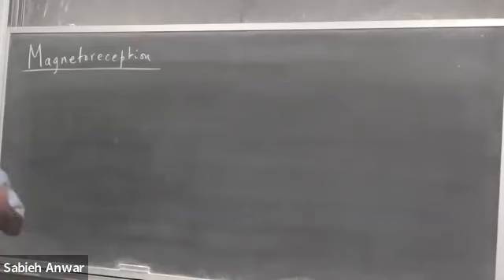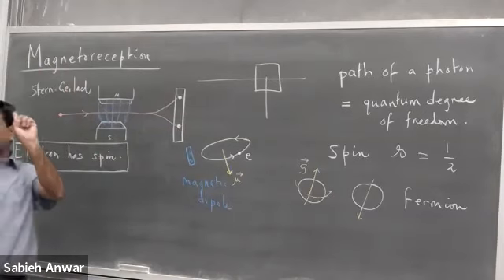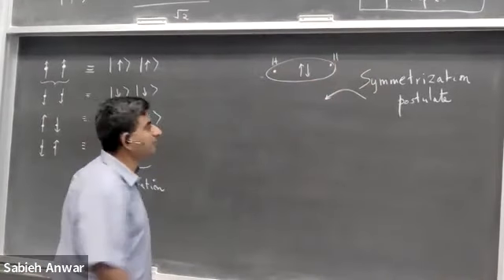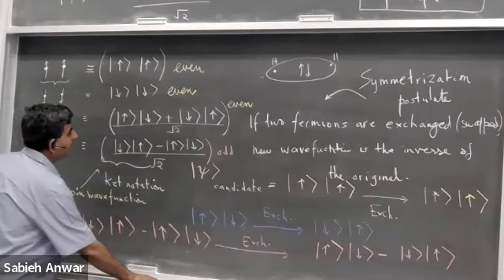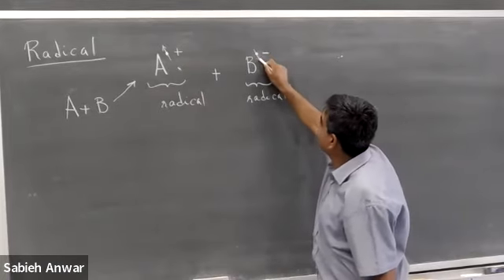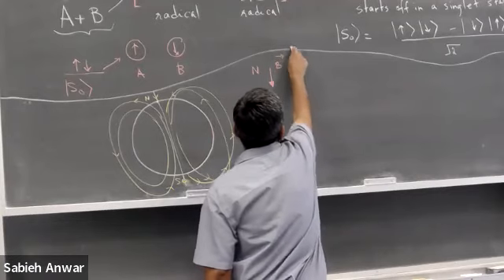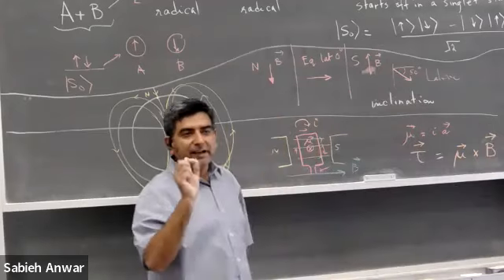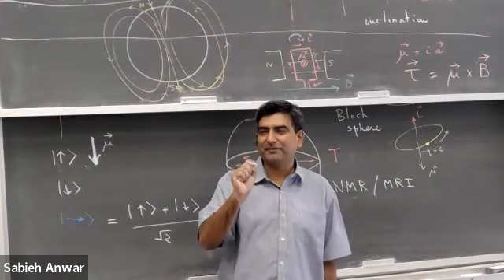Lecture 11: Magnetoreception in Birds (Part 1) -- Physics of Life (2022)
This is a series of lectures instructed by Dr Muhammad Sabieh Anwar at LUMS on using concepts in university-level physics to explain life phenomena .  For complete course outline and further details,

Welcome to the Khwarizmi Science Society Youtube Channel. The Khwarizmi Science Society (KSS) is a non-profit association aimed at furthering the science culture in Pakistan's educational institutions and in the general public.